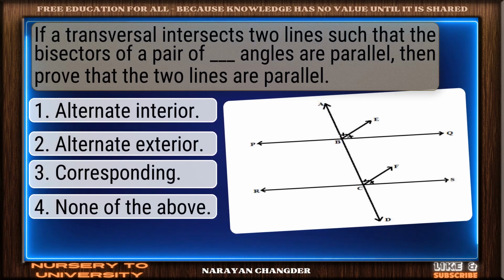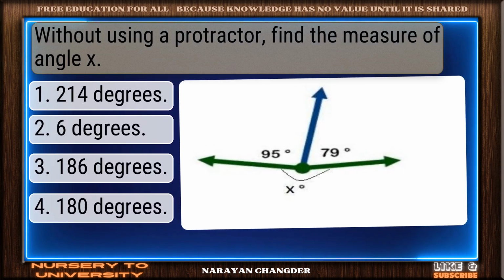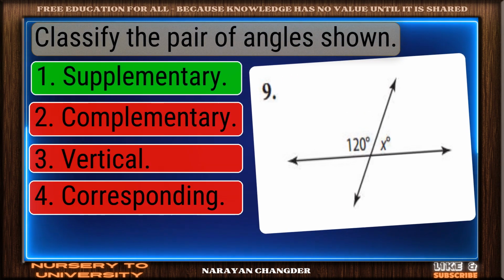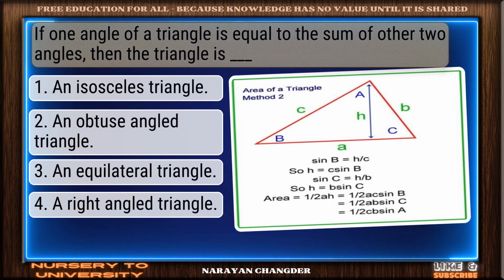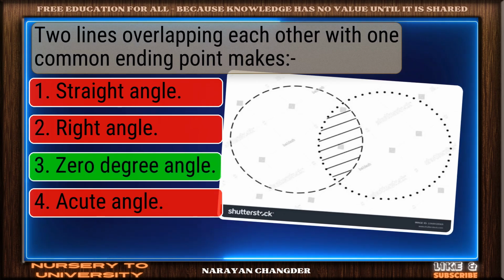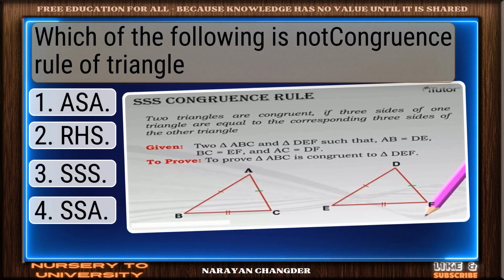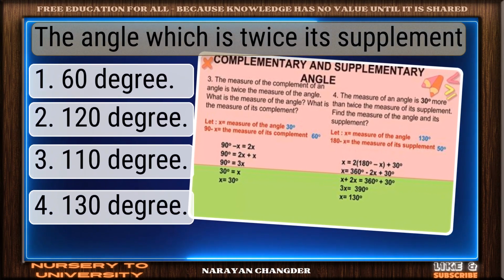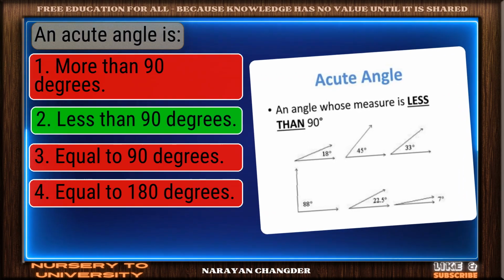CLASS 9 MATHS CHAPTER 6 LINES AND ANGLES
Test your knowledge with this exciting multiple choice quiz on Class 9  Maths Chapter 6 Lines And Angles.